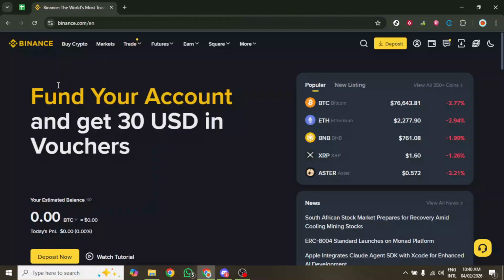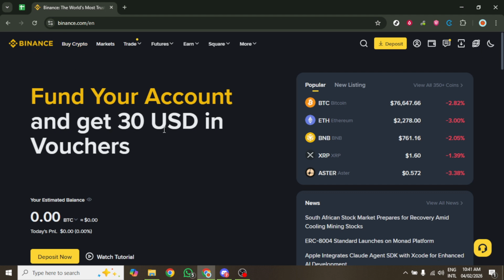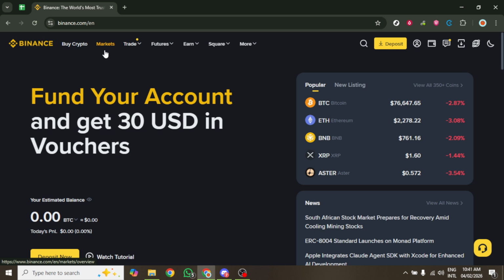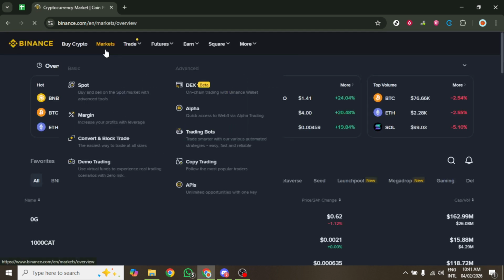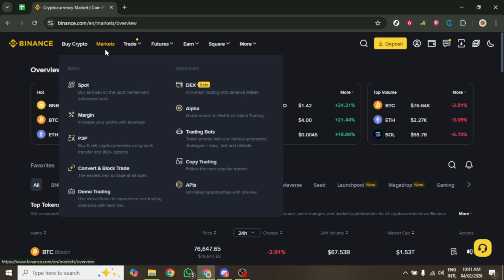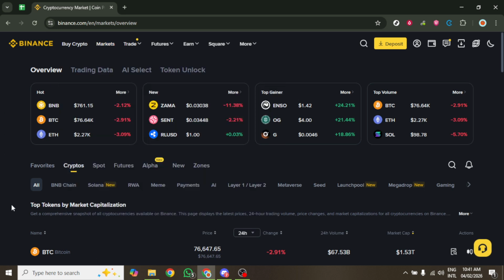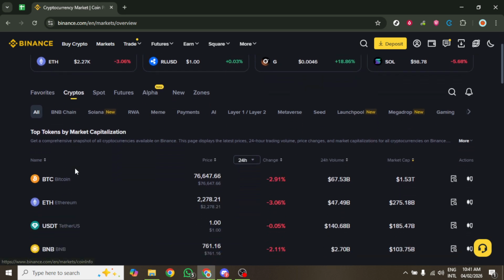How to check live price charts on Binance [FULL GUIDE]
In todays video we cover How to check live price charts on Binance